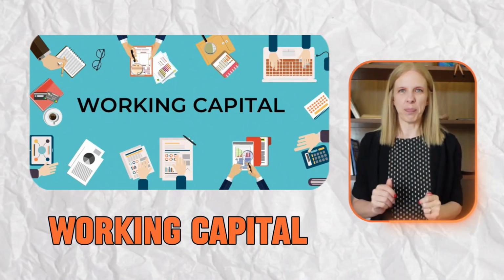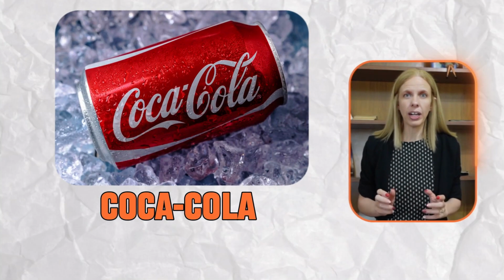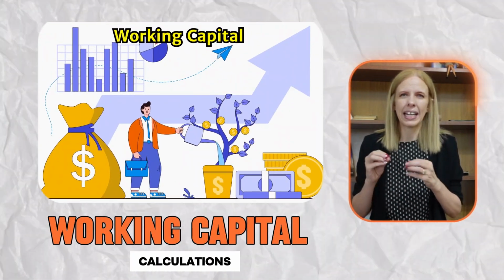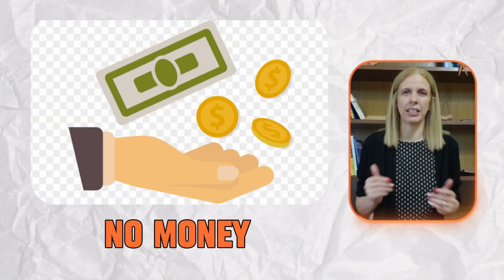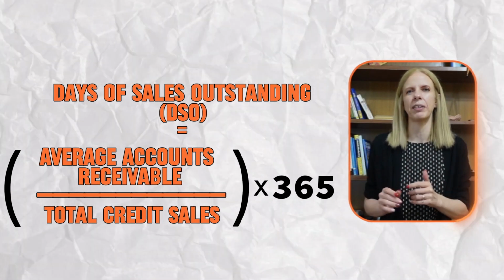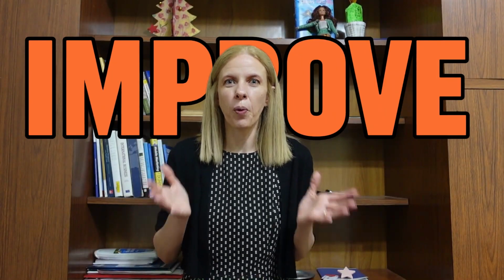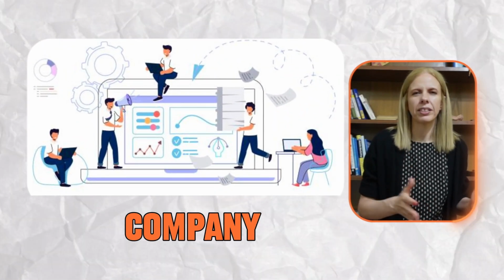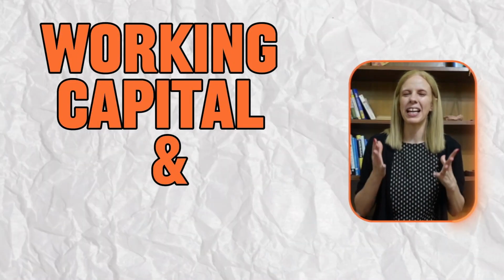Working Capital and Cash at Walmart and Coca Cola: Explained for Supply Chain Professionals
Working Capital and Cash Flow at Walmart and Coca-Cola - Explained for Supply Chain and Procurement

Walmart has a negative working capital. Coca-Cola has a positive working capital.

Which company is doing better?

Another question for you. Being in Supply Chain and Procurement, how can you improve working capital?

In this video we are going to cover:
- What’s working capital?
- What’s the difference with cash?
- What are the metrics we can use?
- How can we improve working capital?
- What’s the impact of inventory on working capital?